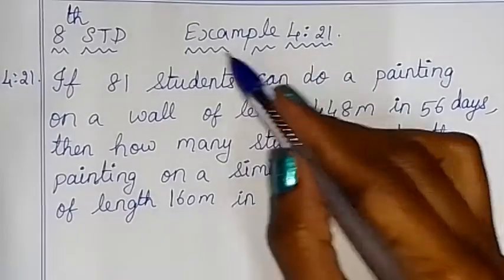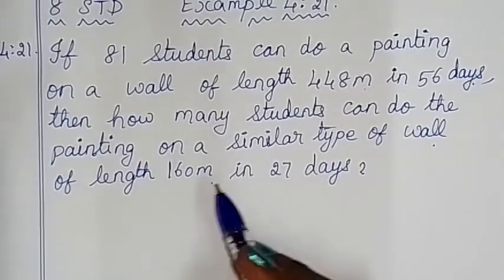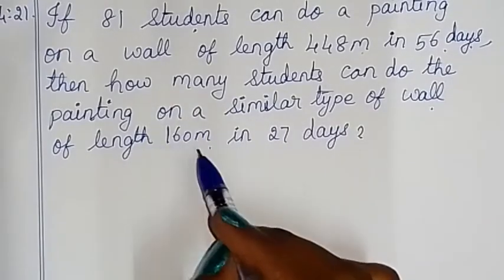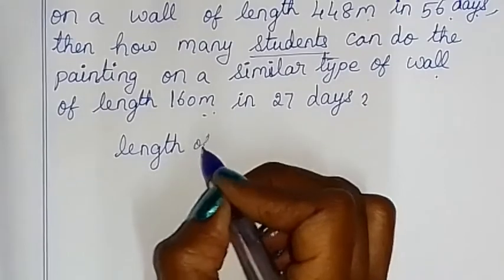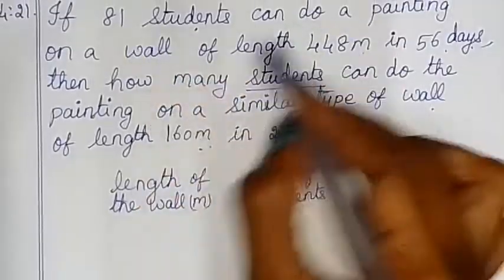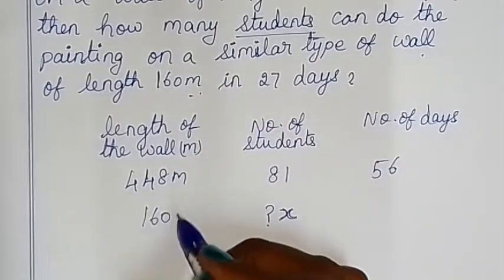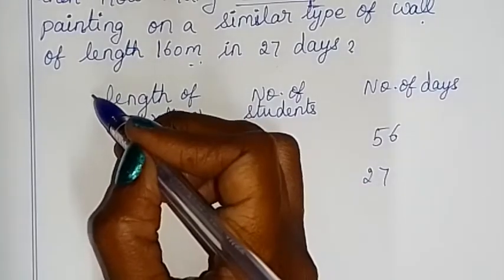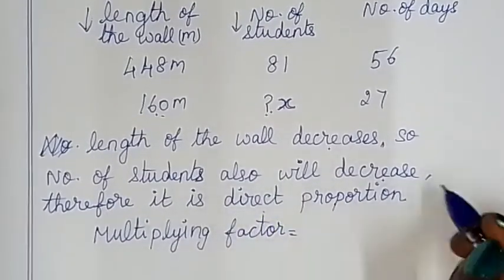TN class 8 maths ch 4 life mathematics exercise 4.4 Example 4.21 , 8th std full book by Sridevi mam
TN samacheer class 8 maths chapter 4 (Life mathematics  ) exercise 4.4 Example 4.21  objective clearly given by sridevi mam | 8th maths in tamil | full book syllabus 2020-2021 | new syllabus 2020 to 2021

Tamilnadu Samacheer New syllabus 8th std Maths class 8 maths  ch 4 ( Life mathematics ) full book new syllabus 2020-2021 ex 4.4 example 4.21 solution